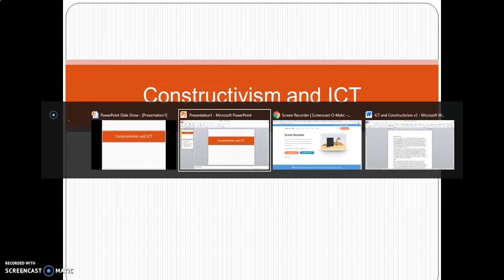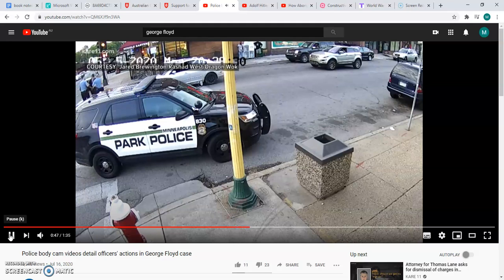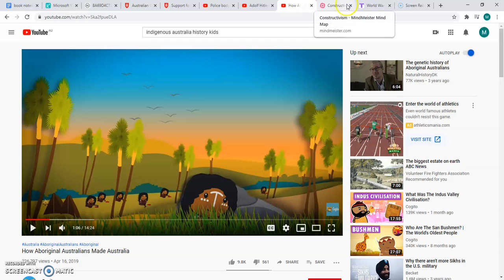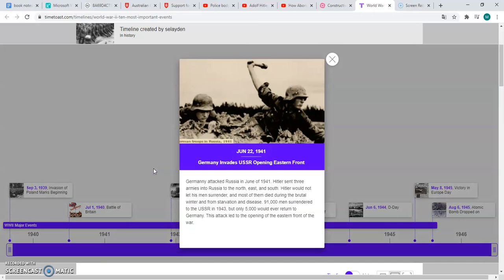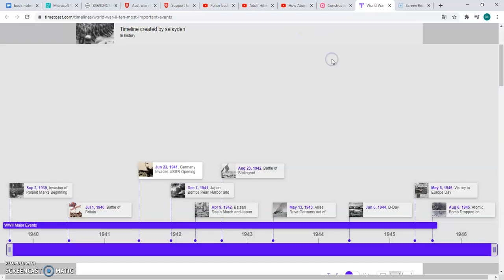Constructivism and ICT